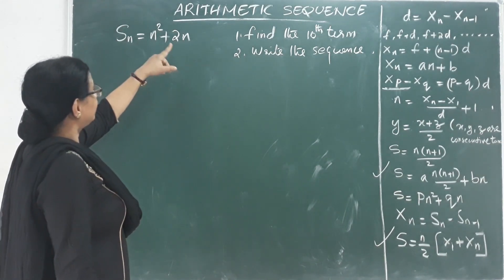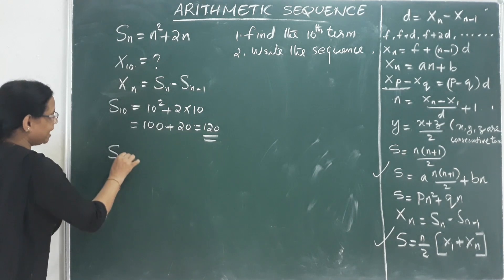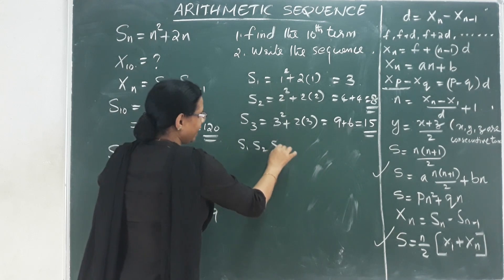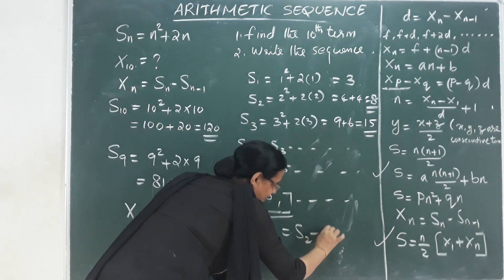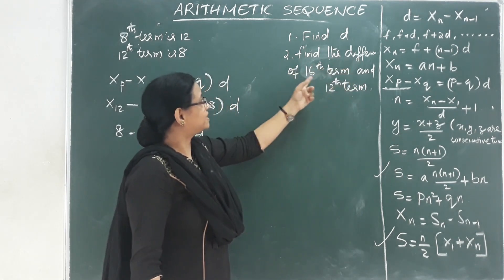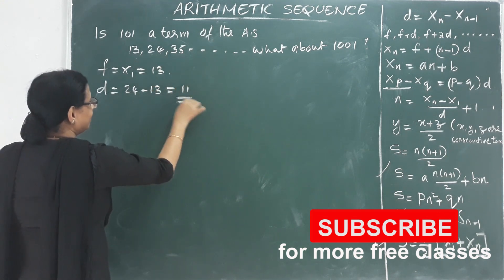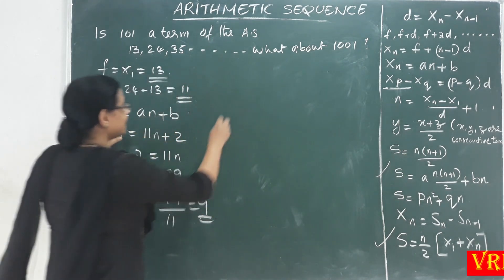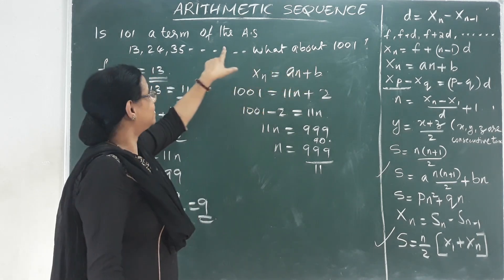Arithmetic Sequence Class 10 Malayalam |Part 7| SSLC Maths Class